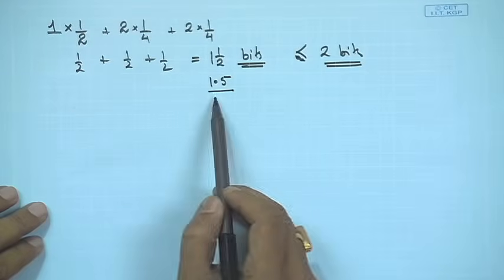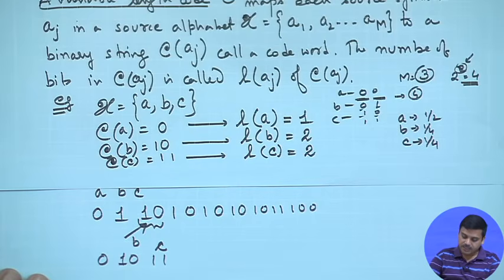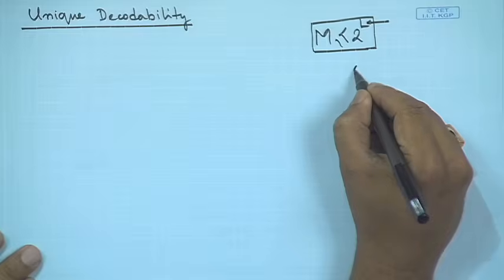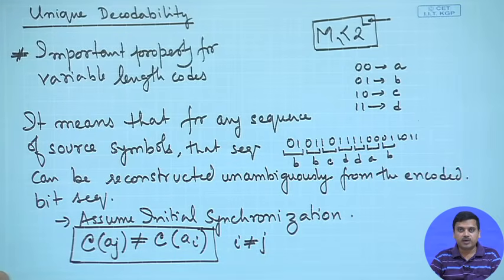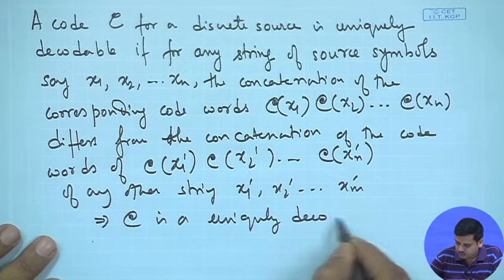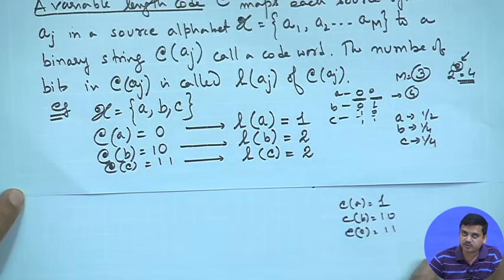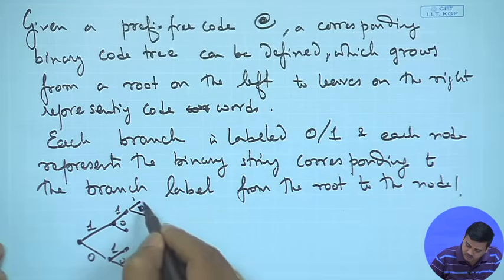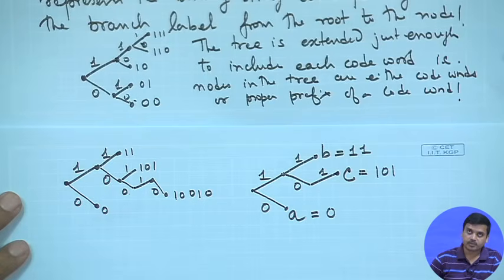Lecture 8 : Source Coding (Contd.)